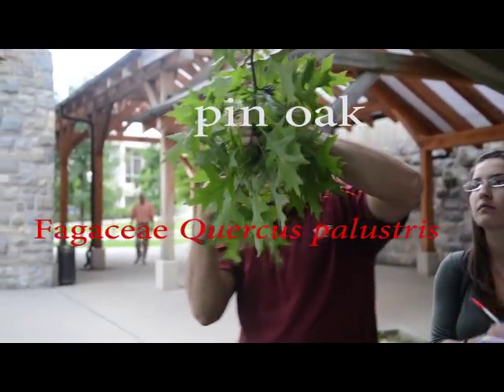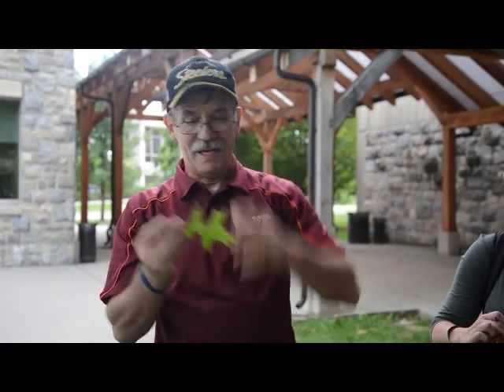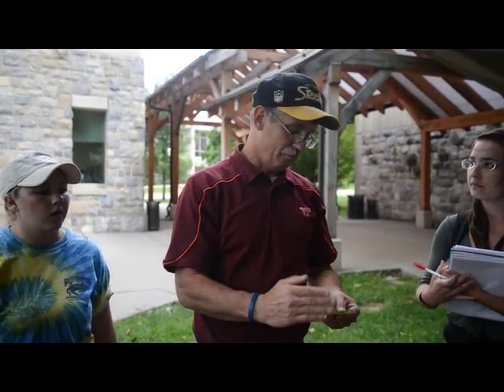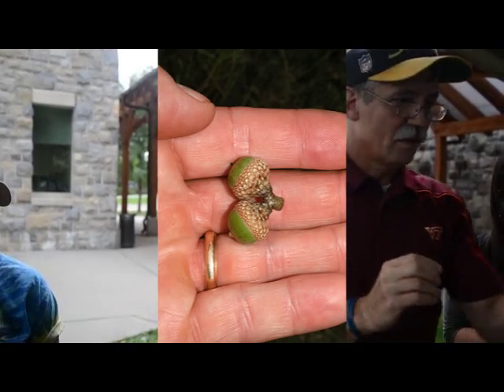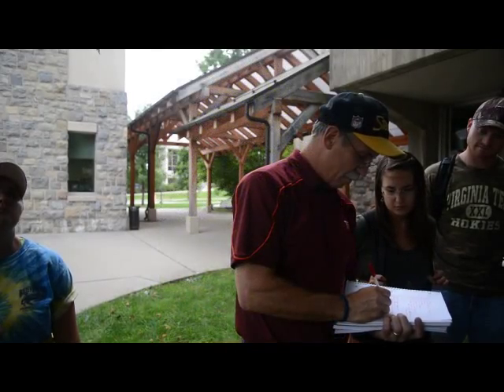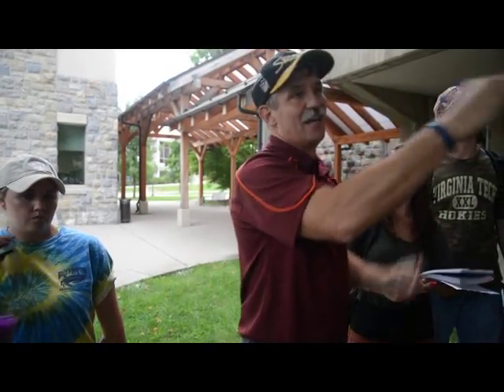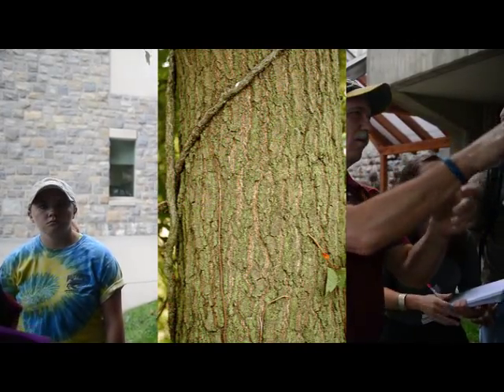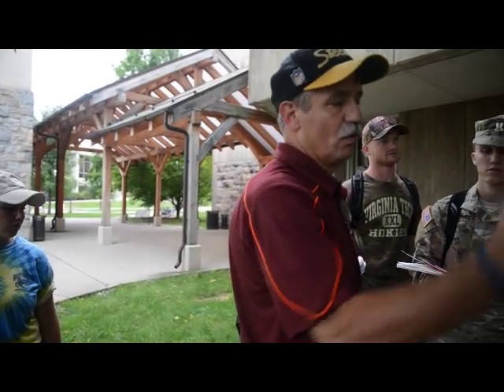Quercus palustris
pin oak